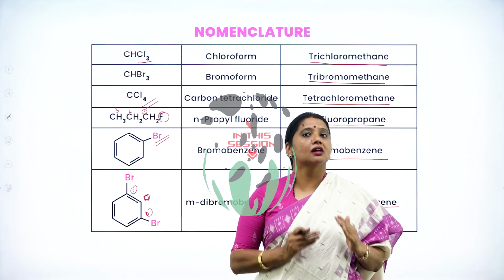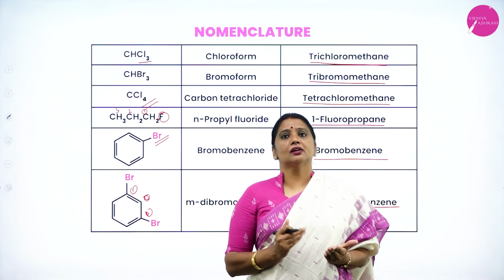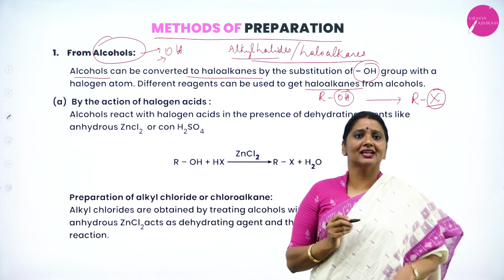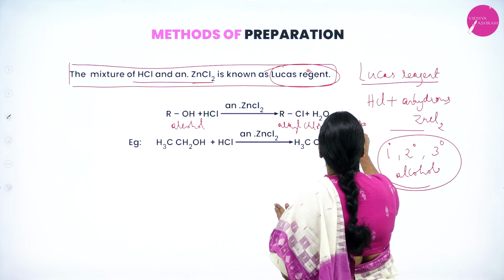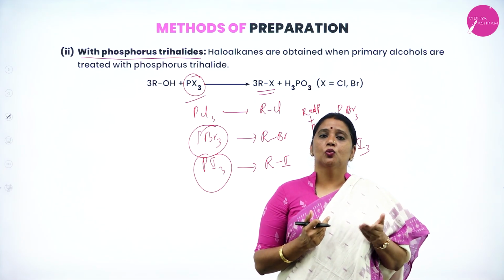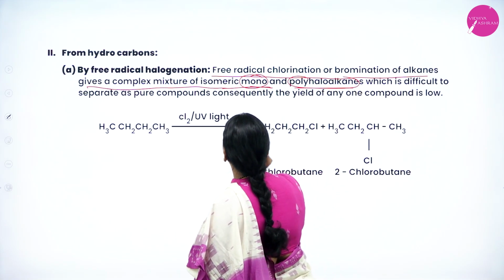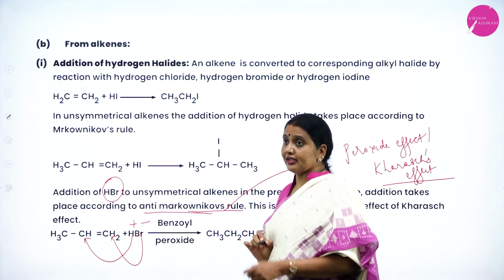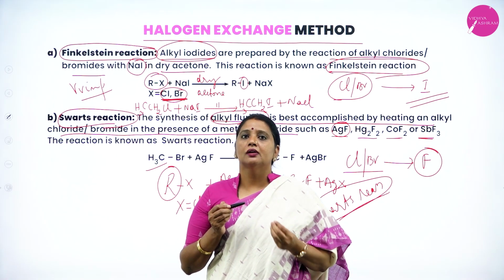DAY 02 | CHEMISTRY | II PUC | HALOALKANES AND HALOARENES | L2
Class : II PUC
Stream : SCIENCE
Subject : CHEMISTRY
Chapter Name :  HALOALKANES AND HALOARENES
Lecture : 2